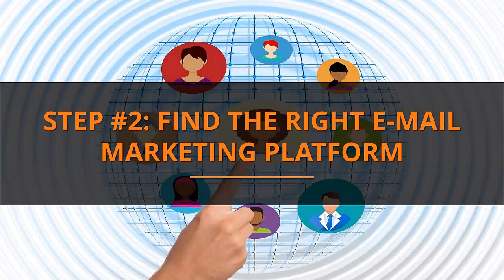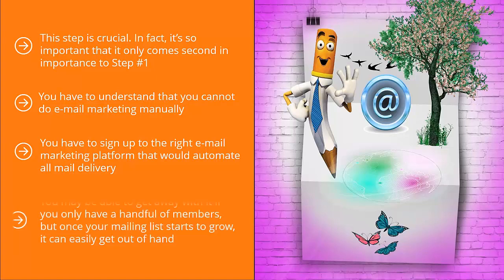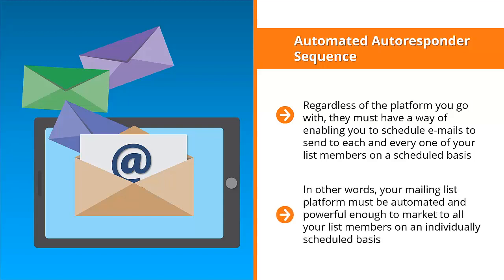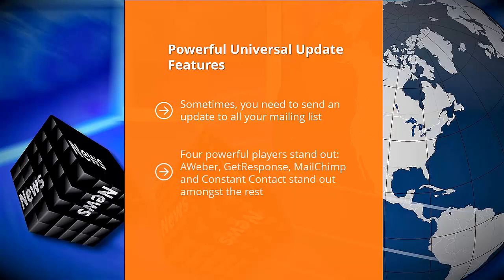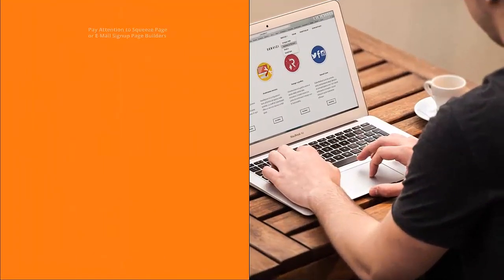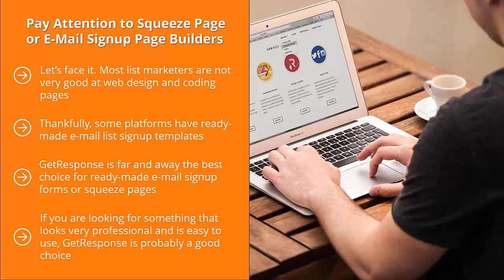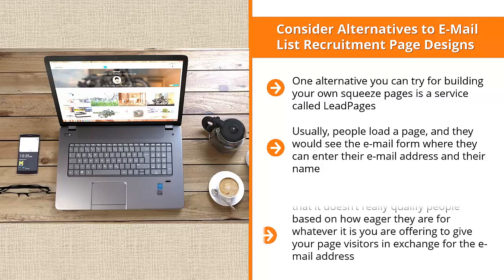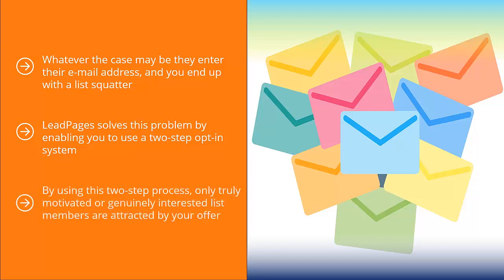FREE Email Marketing 2022 - Complete Course - Video 3 - Find The Right E-mail Marketing Platform